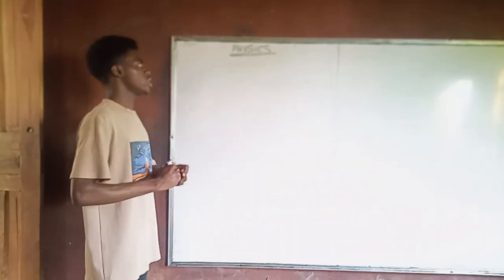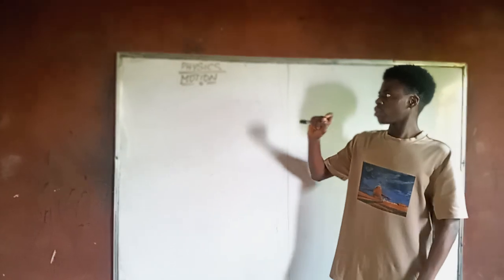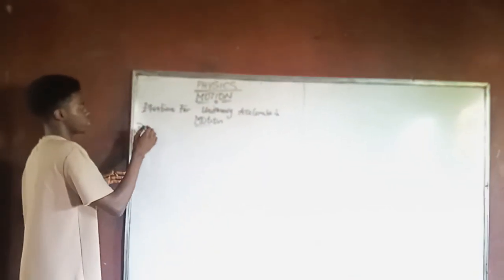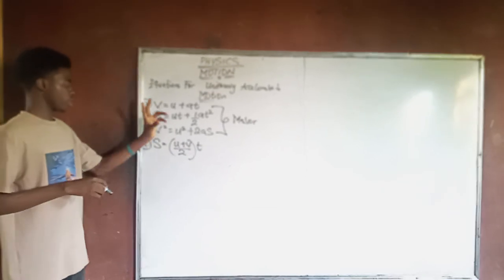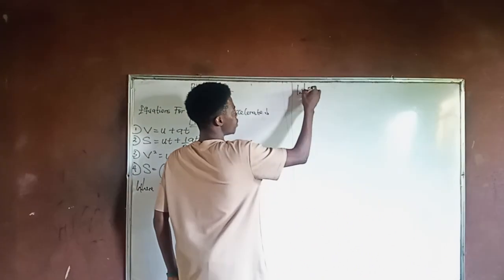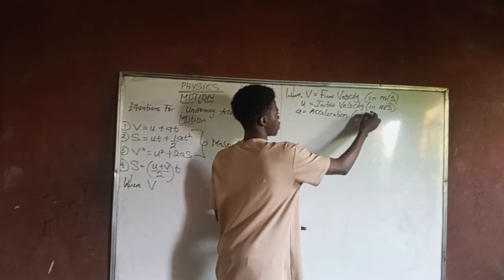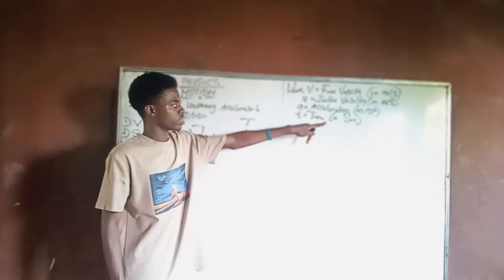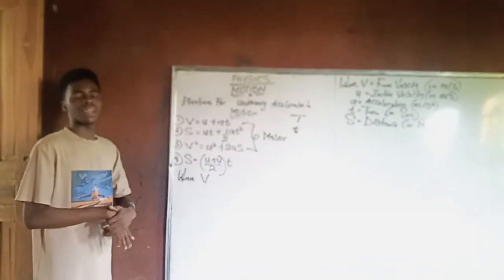MOTION 1 (Physics WAEC, JAMB and UTME class)